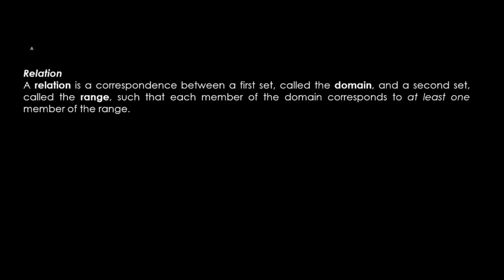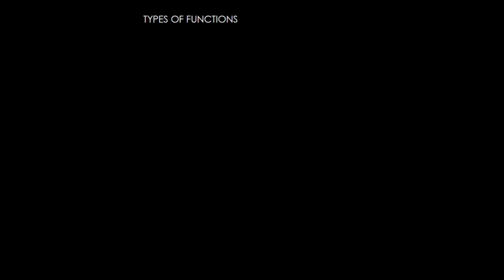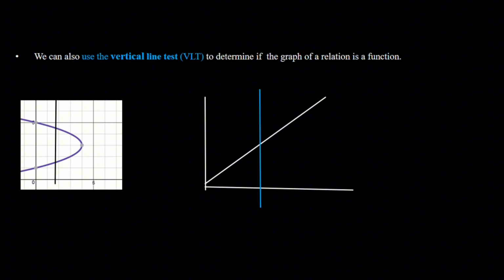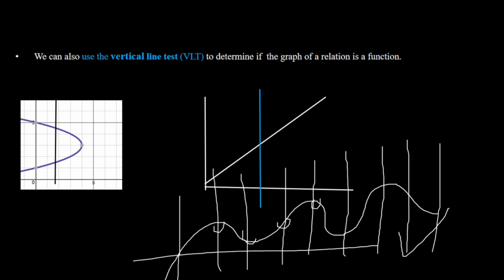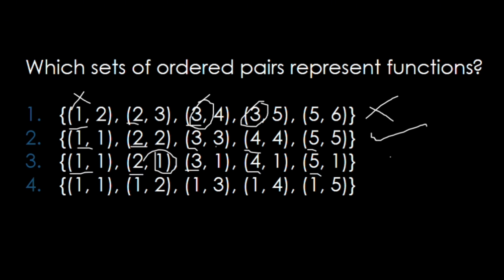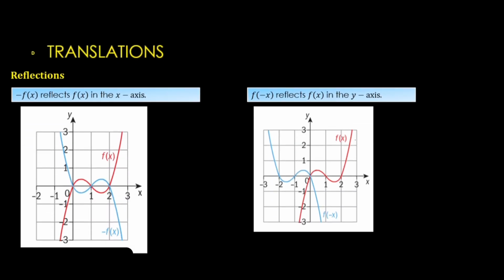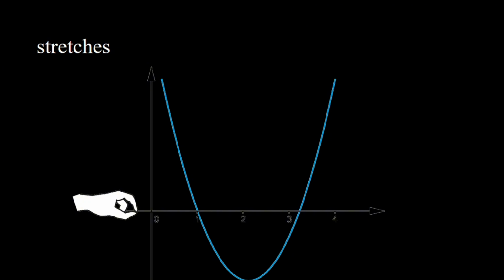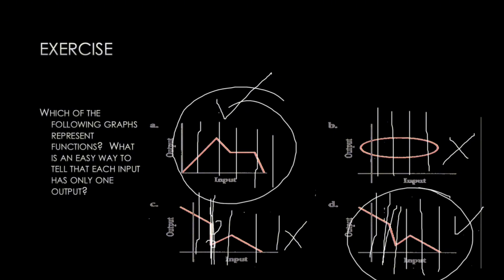complete Functions tutorials lessons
Explore the intricate world of functions as we unravel hidden notions and delve into their fascinating properties and applications. Join us on this journey of mathematical discovery!